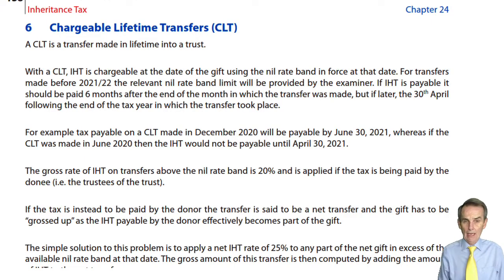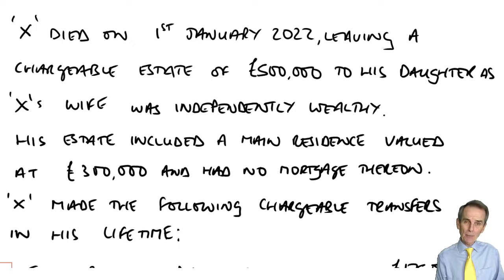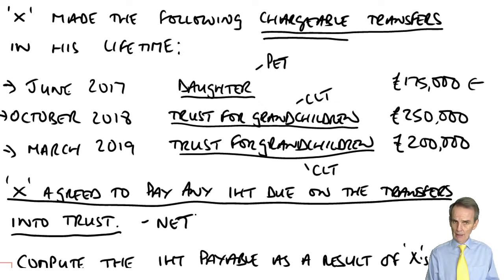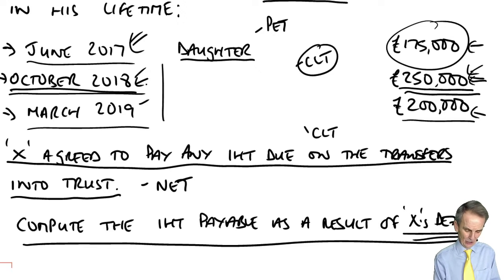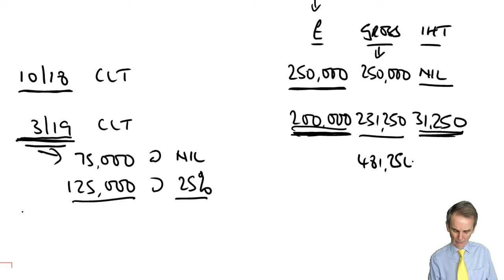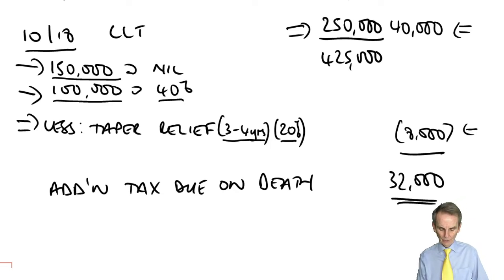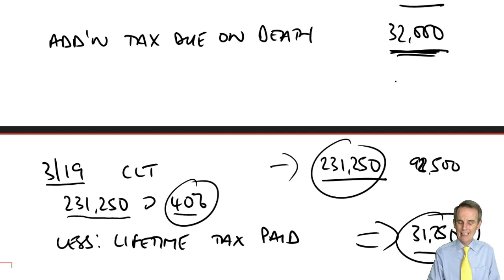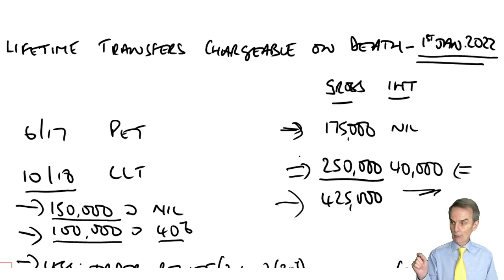CLT - ACCA Taxation TX-UK lectures